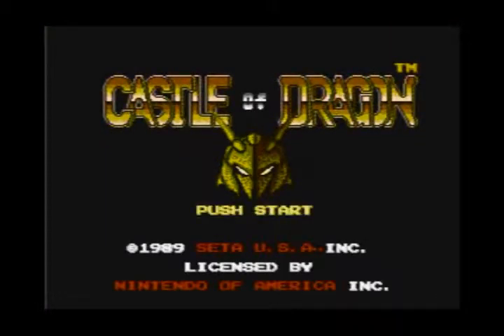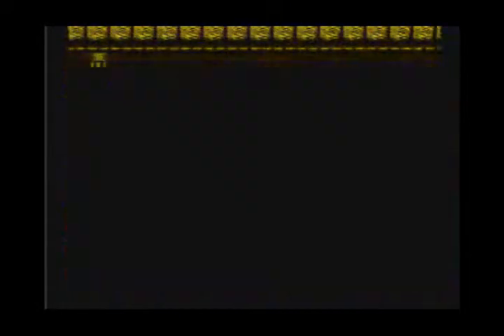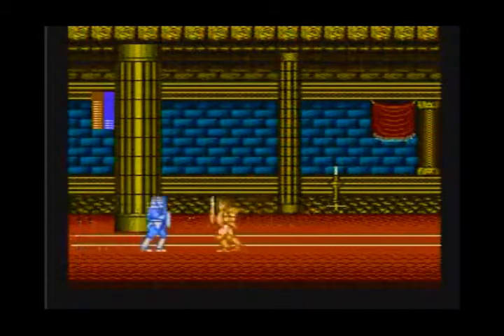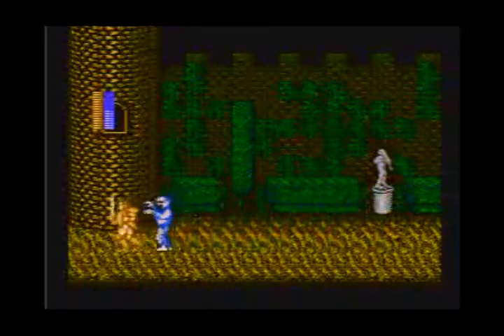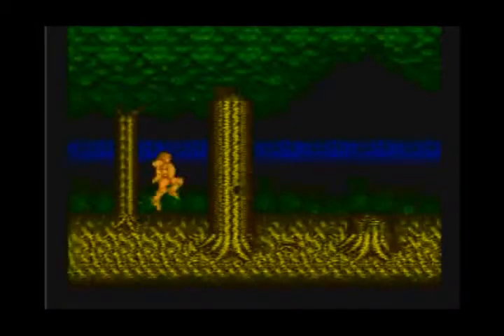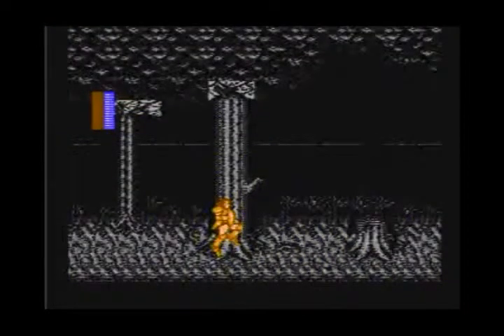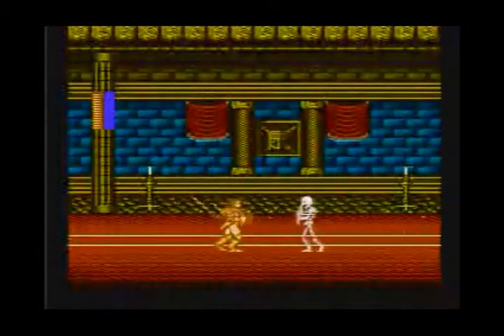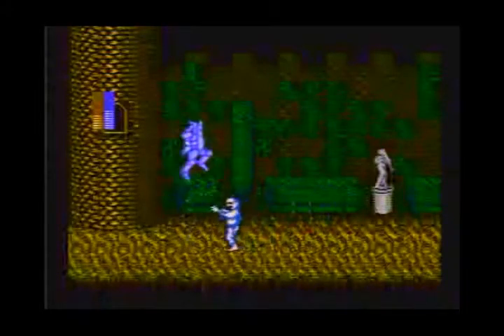Kid Thunder Game Checkouts - Castle of Dragon (NES)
Random gameplay footage with unscripted commentary of Castle of Dragon for NES.  This is just a gameplay sample where I'm briefly talking about the game.  This is NOT a video game review though.  If anything, this is the first episode of an all-new series I'm working on aside from the KTVGR series.

"Like" kidThunder and Kid Thunder Productions, Inc. on Facebook:
kidThunder: